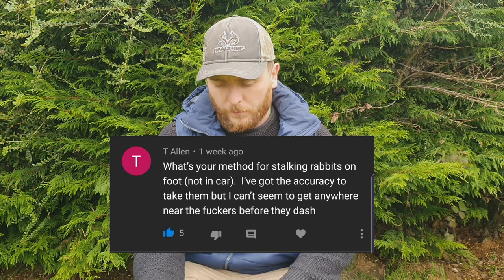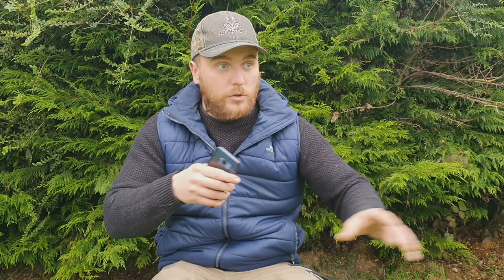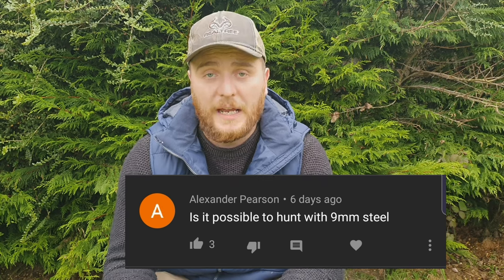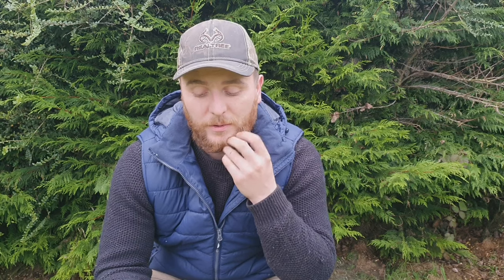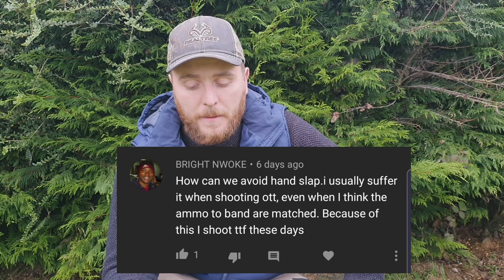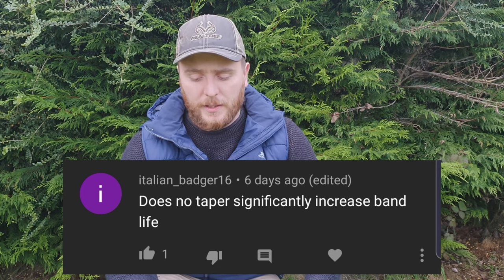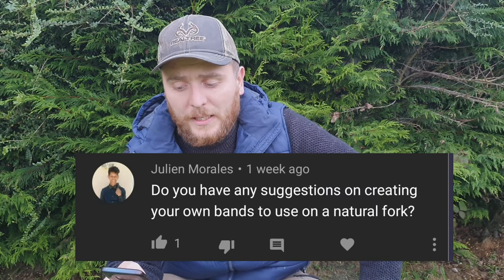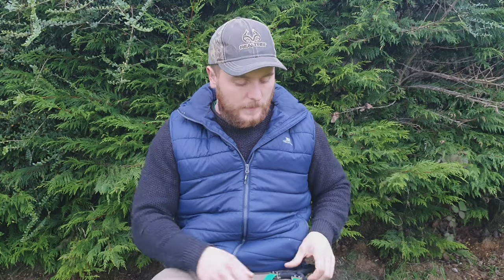Slingshot Hunting and Target shooting Subscriber Q&A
Subscriber questions and answers including Hunting tips, slingshot bands cuts, how to aim tips, and other general guidelines and tips for my style of shooting and hunting